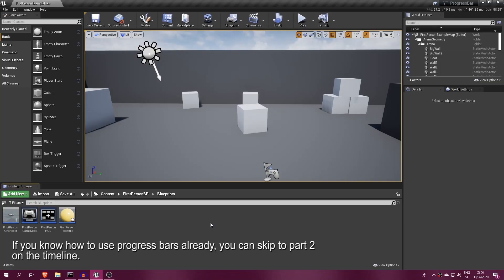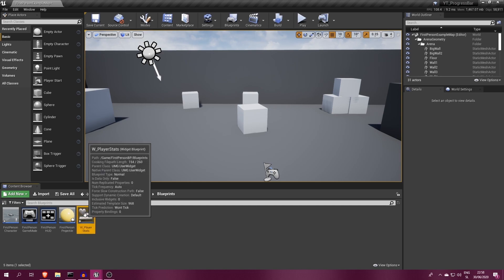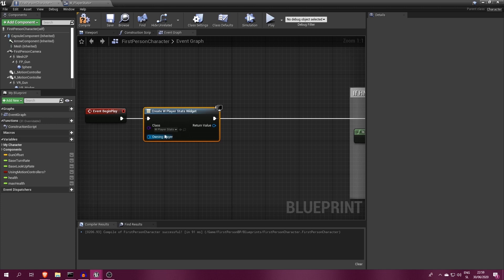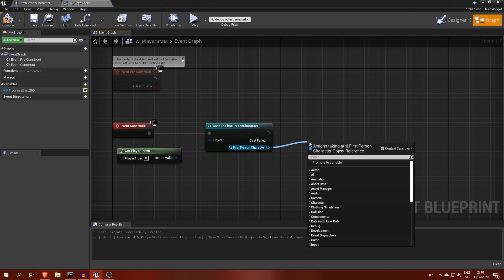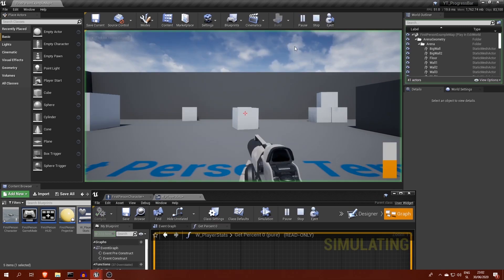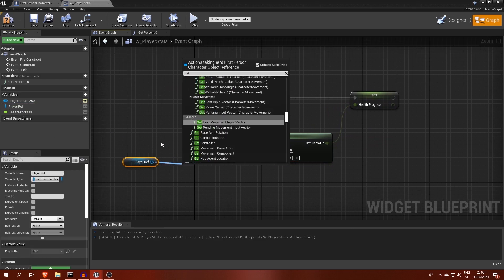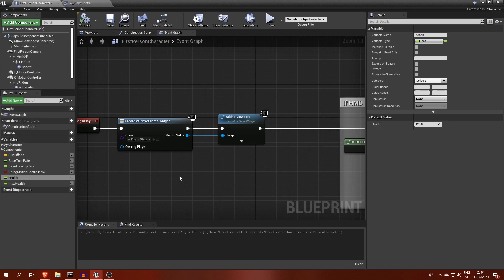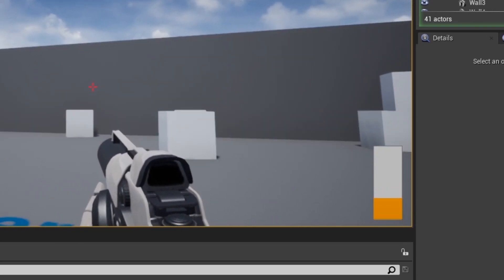UE4 Smooth Progress Bar Tutorial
What did you think about this video? Let me know.
I made this video to see how it well, you know, that goes.
I was hesitant at making this tutorial, but I guess that's the only way forward. Adding subtitles simply takes too much time. Although this video took me lots of time as well, but I think I will get used to it after 5 more videos.

How to use progress bars: (0:00)
Part 2: (3:20)